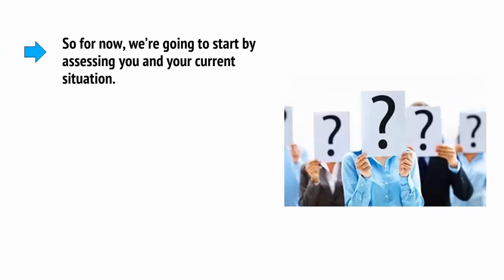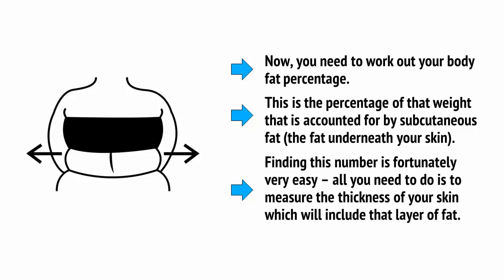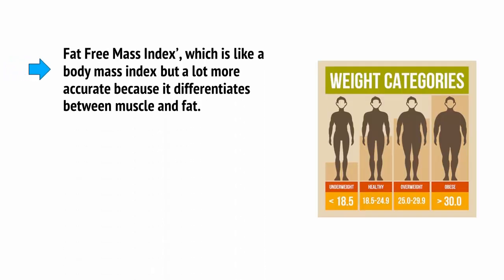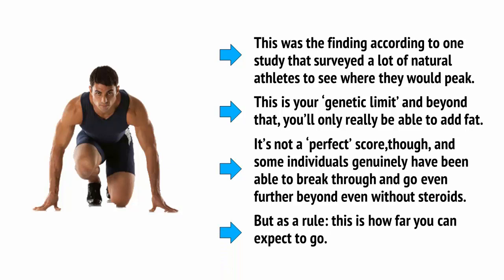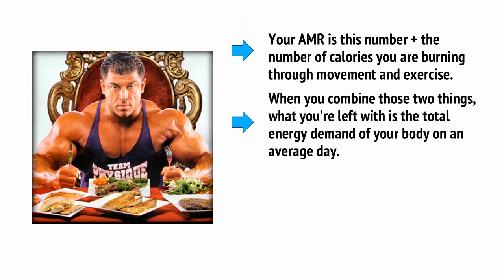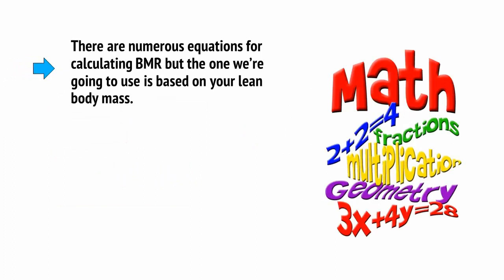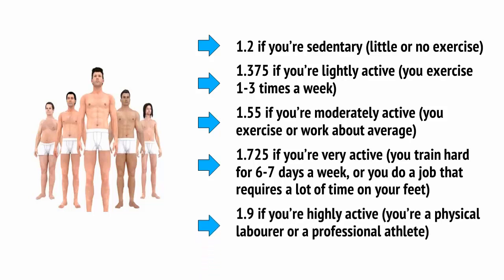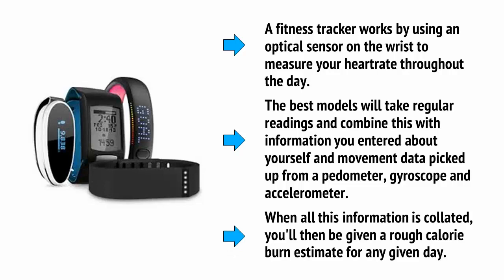How to bulk up fast - Your Current State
First and foremost, we must address your existing state before moving on to how you will bulk.
That means we'll assess your present muscle mass, height, and the amount of muscle you're expected to gain.
We'll also look at your body's metabolic demands, which will tell us how many calories you'll burn every day.
As we'll see in a moment, this is critical for muscle growth.

For the time being, we'll start by evaluating you and your current situation.
We'll assign digits to your name, and while it may appear random at first, bear with us.
These statistics will act as your guidance in the next chapters.
When it comes to growing muscle, knowing yourself is essential!

How to bulk up fast - MAINTAINING YOUR CALORIC SURPLUS